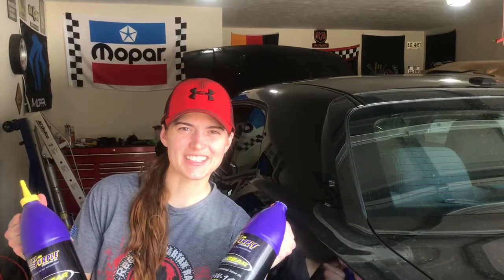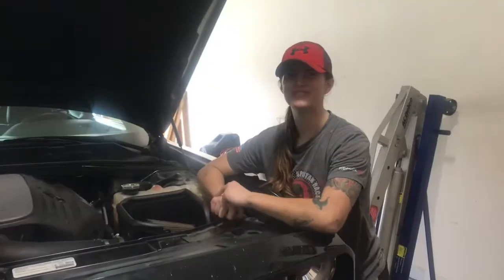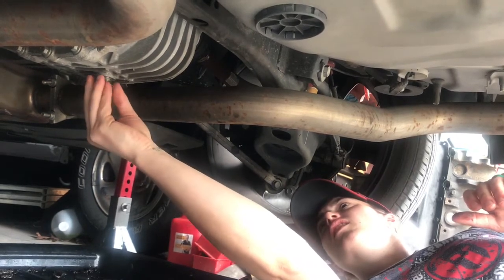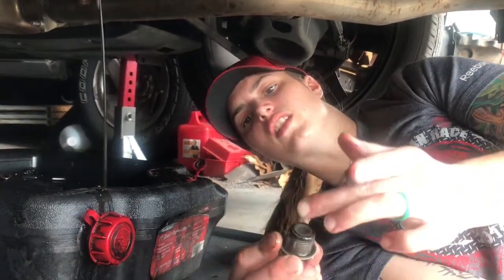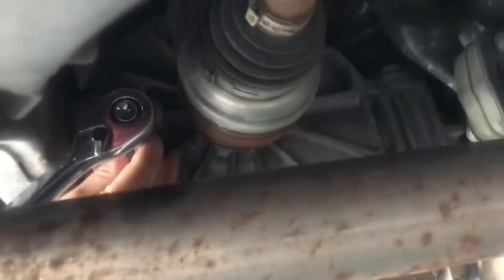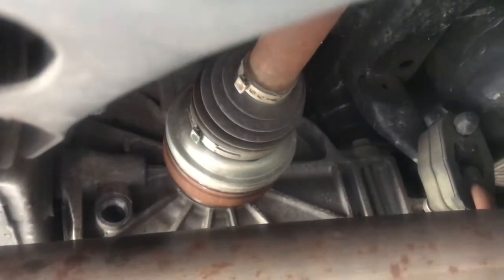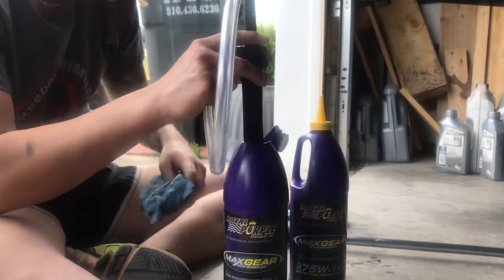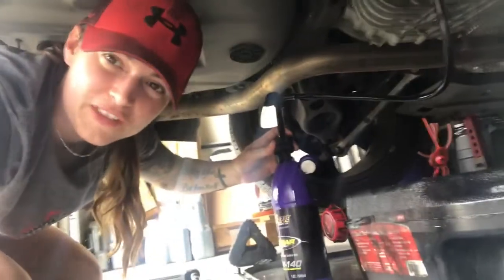How to change rear differential fluid dodge Challenger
2014 Dodge challenger RT 5.7 L (6speed) rear diff fluid changed. 75w-140 Limited slip